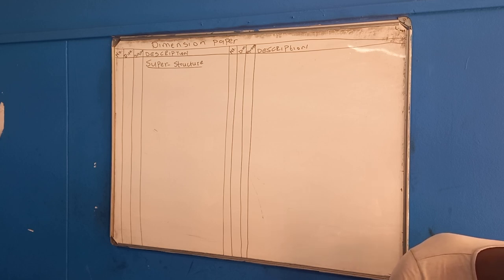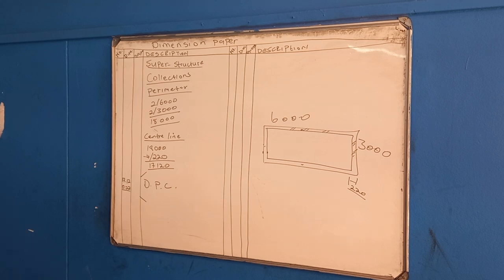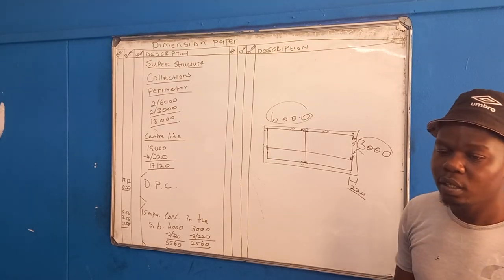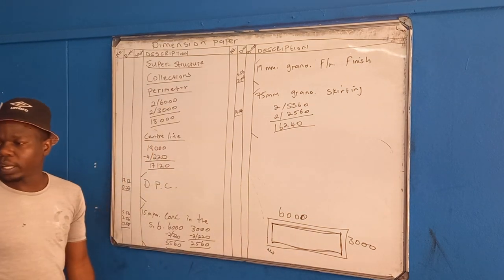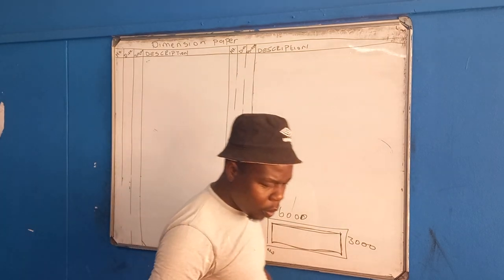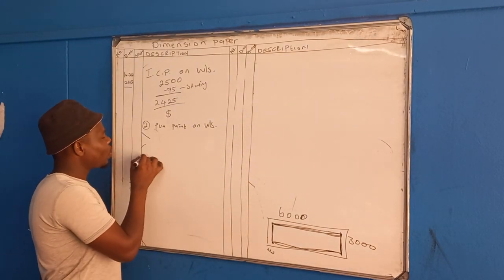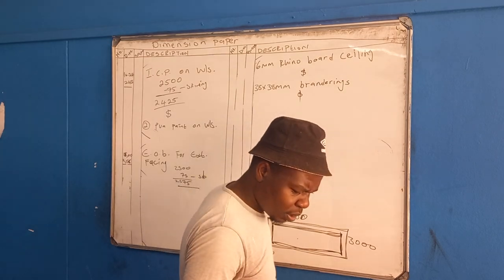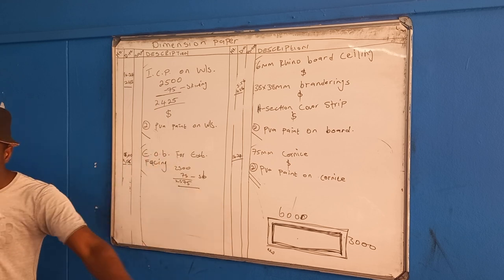Quantity surveying n4. Super-structure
Super-structure